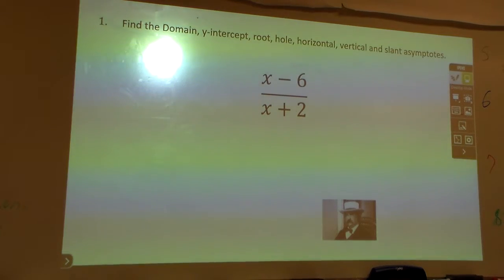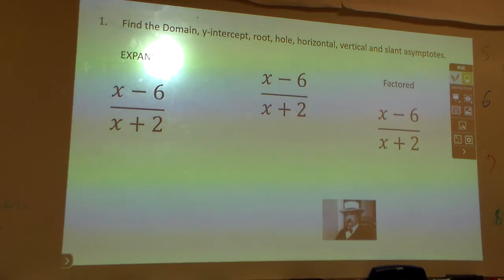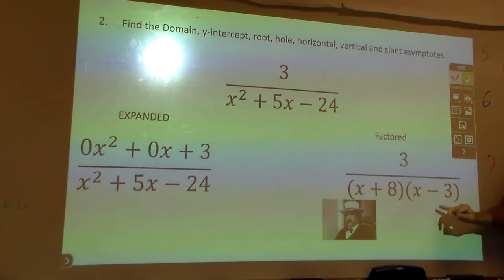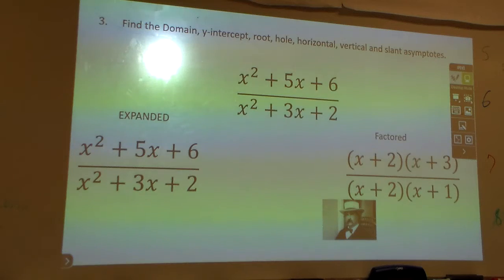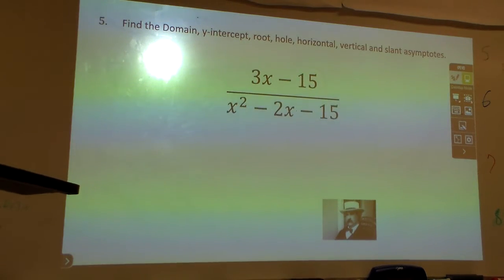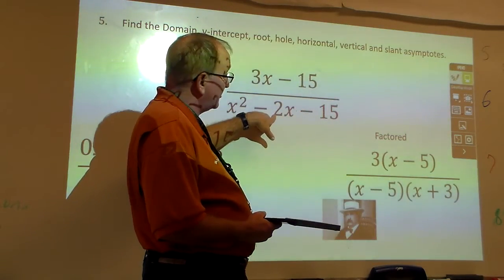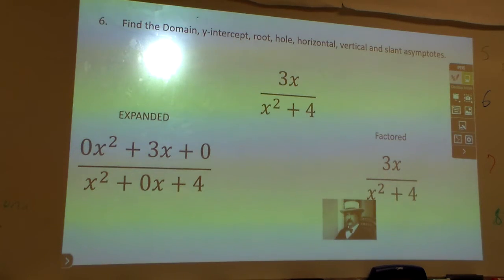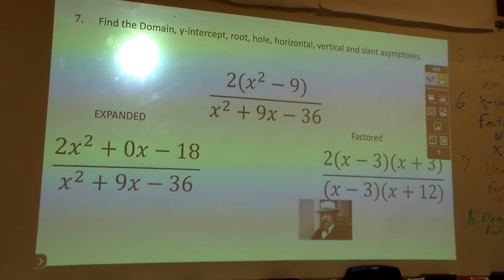Rewriting Rational functions to find Asymptotes and Intecepts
Rewriting rational functions to find the asymptotes horizontally and vertically with the x and y intercepts.